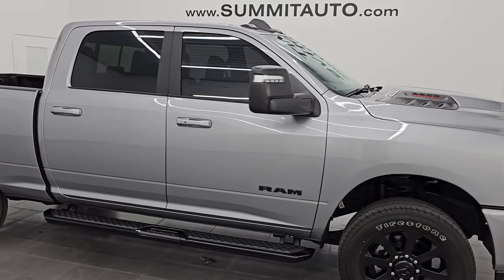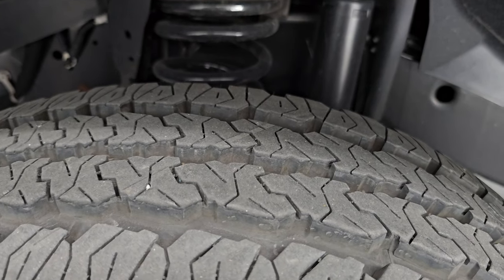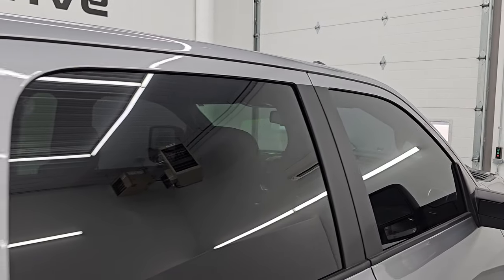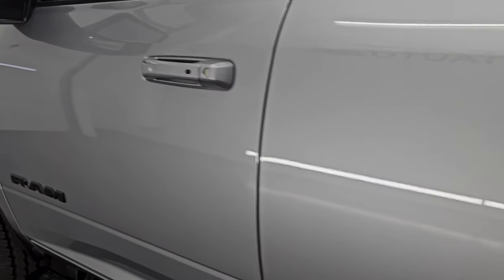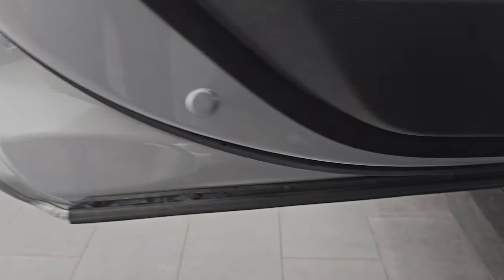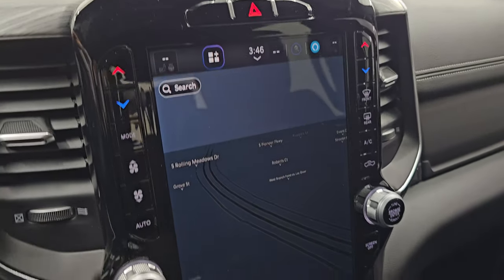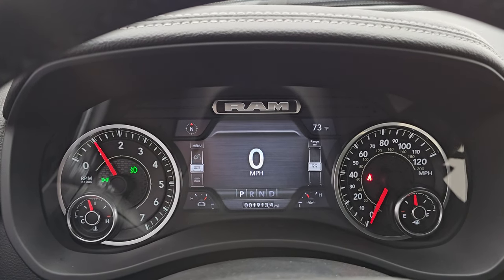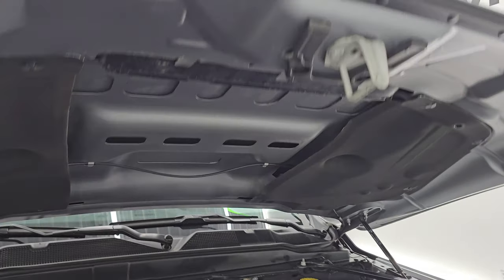2024 RAM 2500 LARAMIE NIGHT CREW SHORT HEMI LIKE NEW BILLET SILVER 4K WALKAROUND 14950Z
This 2024 RAM 2500 LARAMIE CREW SHORT NIGHT EDITION IN BILLET SILVER METALLIC WITH THE HEMI V8 GAS ENGINE FOR SALE IN FOND DU LAC OSHKOSH WISCONSIN 54935 is the vehicle we did walk around review of today.

Thank you for checking out this video of this 2024 RAM 2500 LARAMIE CREW SHORT NIGHT EDITION IN BILLET SILVER METALLIC WITH THE HEMI V8 GAS ENGINE FOR SALE IN FOND DU LAC OSHKOSH WISCONSIN 54935

STOCK: 14950Z
PRICE: $62,999
MILES: 1,906
MAKE: RAM
MODEL: 2500
VIN: 3C6UR5FJ2RG212967
LOCATION: FOND DU LAC OSHKOSH WISCONSIN, 54937 TRUCKS ON 41

1 OWNER! CLEAN TITLE HISTORY! CLEAN CARFAX!* 6.4 Liter V8 Hemi Engine with MDS Multiple Displacement System, 410 Horsepower* Full Four Door Crew Cab* Short Box 6 1/2 Foot Shortbox* Night Edition* Laramie Package* 8 Speed Automatic Transmission* 4x4 Push Button Four Wheel Drive 4WD* Factory GPS Navigation System* Reverse Backup Camera Rearview Camera* Blind Spot Monitoring with Rear Cross-Path Detection* Black Alcantara Suede And Leather Seats* Non Smoker* Dual Power Air Conditioned Ventilated and Heated Seats* Memory Driver's Seat* 40/20/40 Split Front Bench Seating with Center Seat Hidden Storage Compartment* Full Towing Package with Receiver Trailer Hitch, Wiring and Transmission Cooler Tow Package* 6 Upfitter Switches* Factory Brake Controller* HD Snow Plow Prep Package* LED Side Lights* Power Blind Spot Mirrors* Heated Power Mirrors with Blindspot Indicators* Powerscope Tow Power Mirrors that Power Telescope and Power Fold in with Built-in Directional Signals* Electronic Stability Control Traction Control ESC* Firestone Transforce AT LT285/60 R20 Tires* 20 Inch Rims Premium Wheels* Painted Alloy Rims Premium Wheels* Four Wheel Disc Brakes* 4.10 Gears with Anti-Spin Differential* Factory Painted Stepbars* Spray-in Bedliner* Bedrail Covers* Clearance Lights* LED Fog Lights* LED Headlights* LED Running Lights* LED Tail Lamps* Sonar with Front and Rear Bumper Sensors* Locking Tailgate* Power Drop Down Tailgate* Side Box Tie-downs* Sport Hood With Simulated Hood Scoop* 12" Uconnect Radio 5C Radio With 12-inch Display* AM / FM Radio Tuner* Sirius/XM Satellite Radio Capabilities Sirius / XM* Alpine Premium Audio Sound System* SOS / Assist System* U Connect Hands Free Bluetooth Hands-Free Phone System Blue Tooth* Android Auto Compatible* Apple Car Play Compatible* Auxiliary MP3 Jack Portable Audio Connection* Factory Subwoofer* USB C Jack* USB Jack Portable Audio Connection* Enter-N-Go System Keyless Entry System* Keyless Entry with Factory Remote Start* Push Button Start* Power Sliding Rear Window Rear Window Defroster* Adjustable Height Seatbelts* Driver and Passenger Front Air Bags* L.A.T.C.H. Child Safety System* Side Curtain Air Bags SRS Safety Restraint System* Heated Steering Wheel Multi-Function Steering Wheel Controls* Homelink System with Three Programmable Buttons for Garage Doors, Lighting Systems & Security Systems* Compass, Outside Temperature Display and Mileage Display* Power Adjustable Pedals* Factory Floormats* Loadfloor Boot Tray* Storage Compartment Under Rear Seats* Air Conditioning AC* Cruise Control* Power Locks* Power Windows* Tilt Steering Wheel* Automatic Headlights Autolamp* 115V / 400W AC PowerPlug In Outlet* 3 Year / 36,000 Mile Remaining Factory Bumper to Bumper Warranty, Whichever comes first* 5 Year / 60,000 Mile Remaining Powertrain Factory Warranty, Whichever comes first* Billet Silver Metallic ClearcoatONE OWNER! CLEAN AUTOCHECK! Very very clean inside and out! This is one of the sharpest 2024 Ram 2500 crewcab shortbox 3/4 ton gas trucks on our lot! Make your move before this super clean 4wd is gone!*